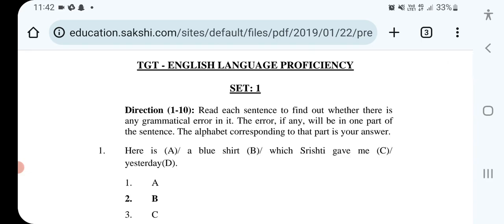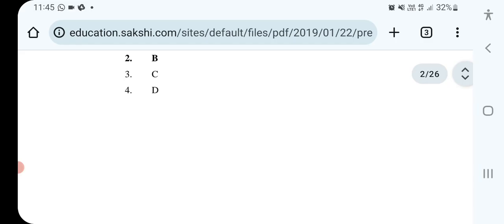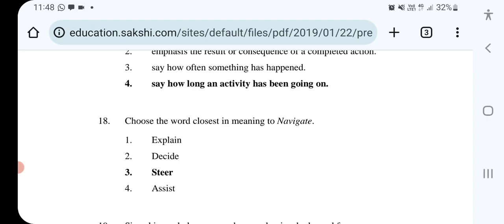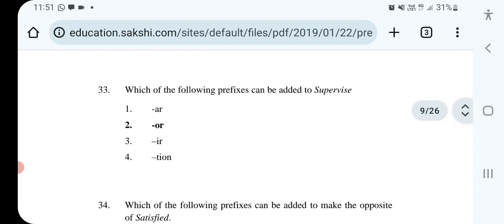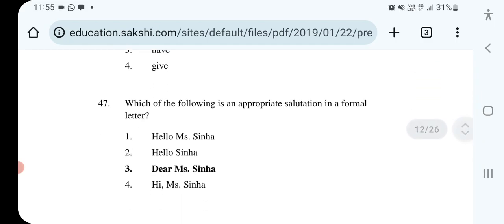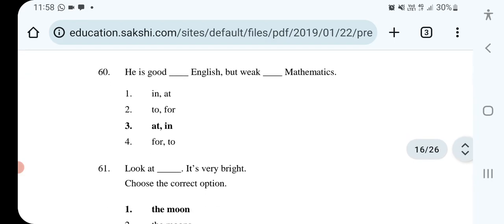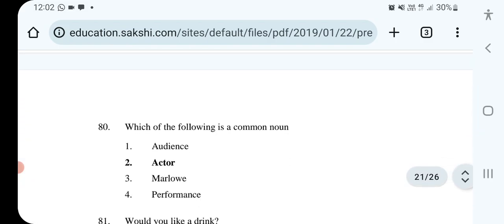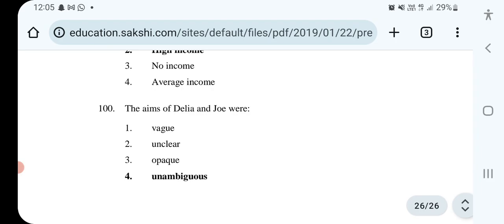AP DSC 2025 TGT English profiency test